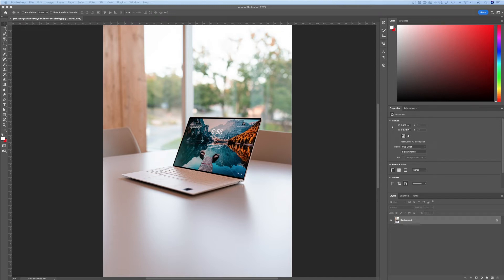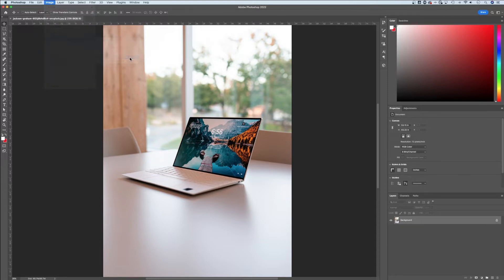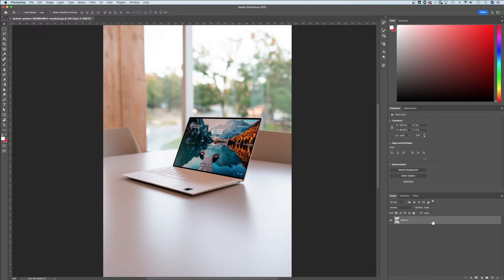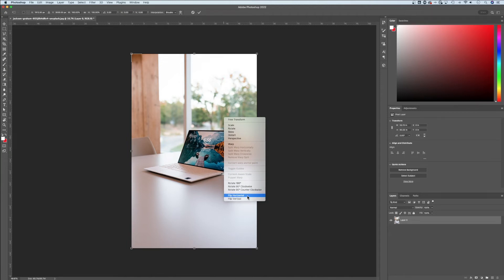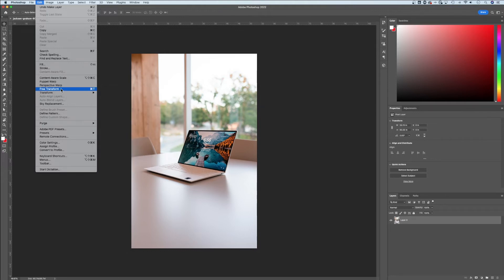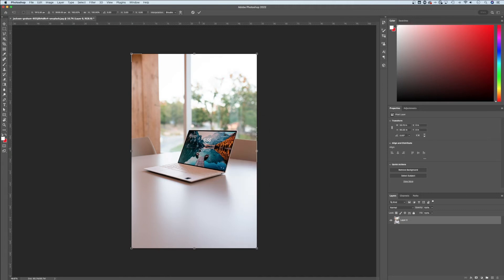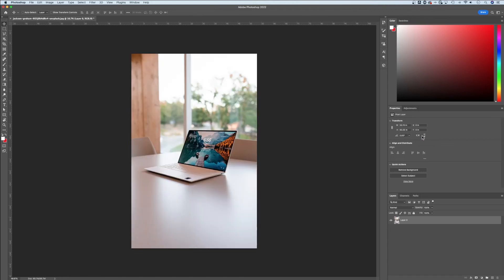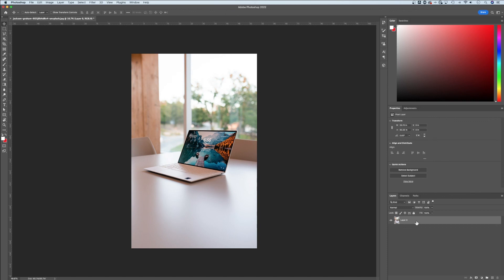How to Flip an Image in Photoshop (Tutorial)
In this Photoshop tutorial, learn how to flip an image. You can flip images horizontally and vertically using the canvas flip options or the transform options. You can also use the quick actions in the Properties panel to flip an image in Adobe Photoshop.